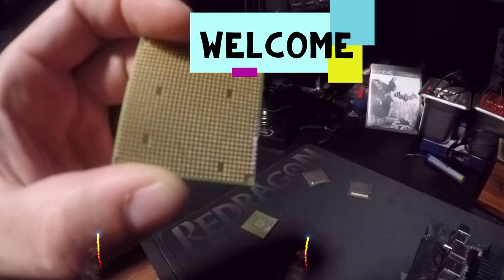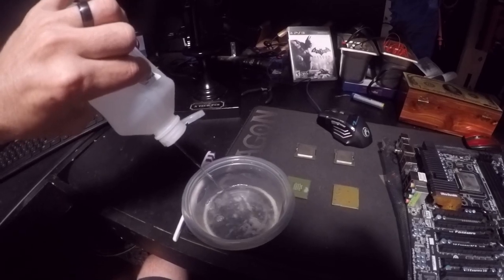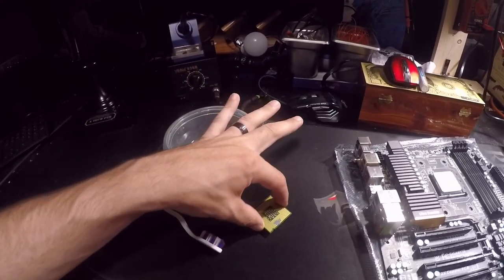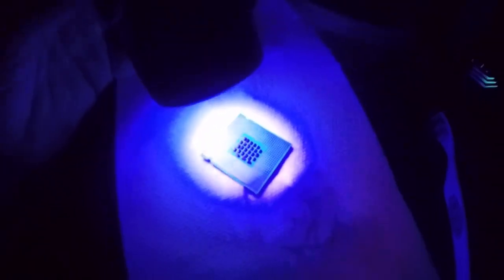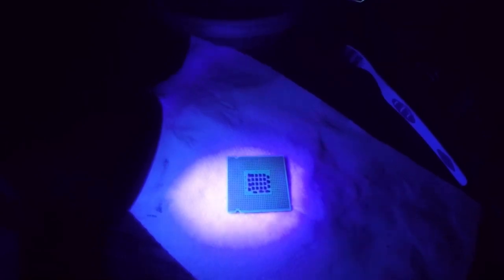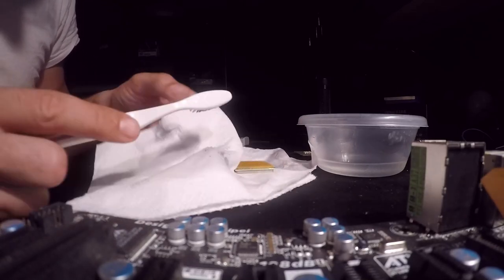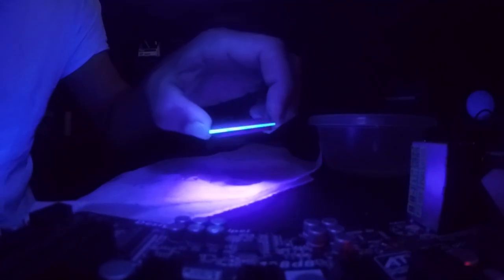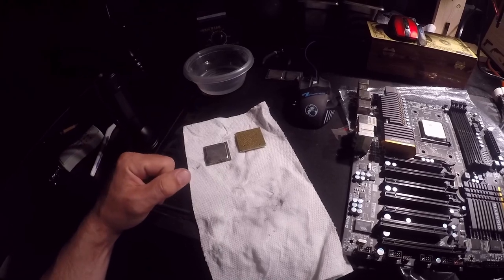✳ How Too Remove Thremal Paste From CPU PINS/PADS ❂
subscribers ever got thermal paste on your cpu pins .. or the pads
well im show you a quick easy way to fix that ,

$jimhamilton85